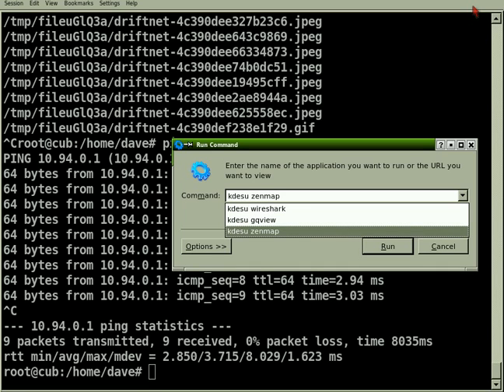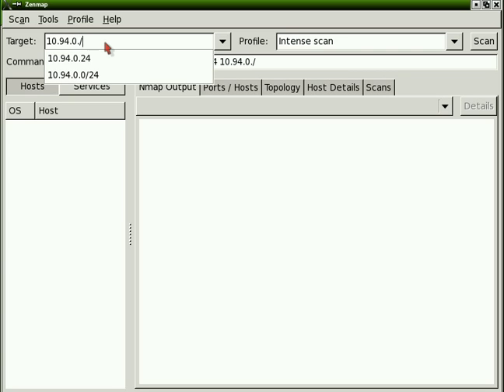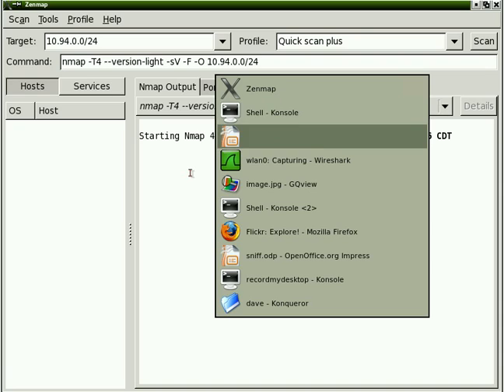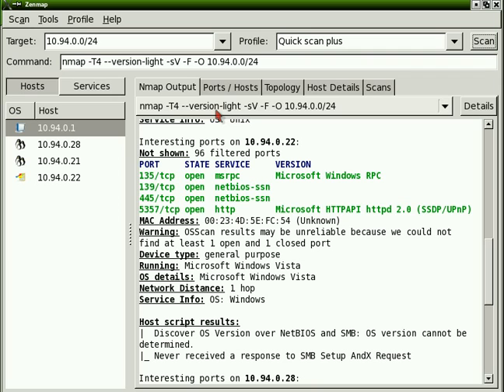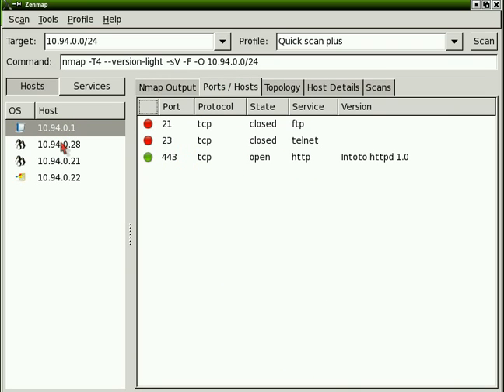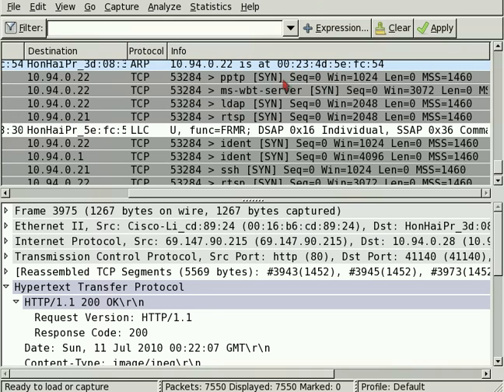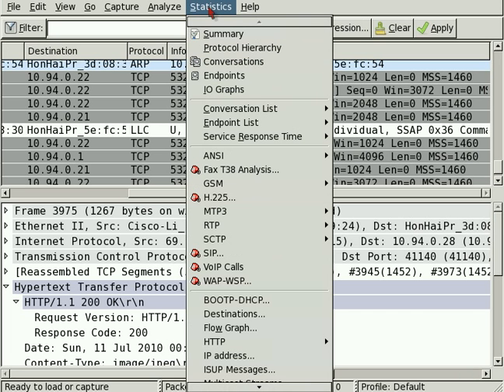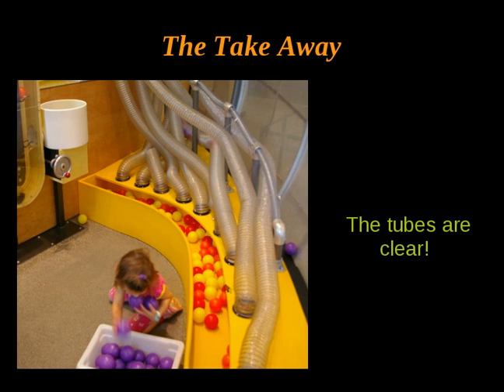fwlug-20100710-Exploring_Network_Traffic-part_3.ogg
This is part 3 of 3 of a 25 minute presentation I gave in July 2010 to the Fort Worth Linux Users Group.  It covers using open source tools to sniff and probe the network.